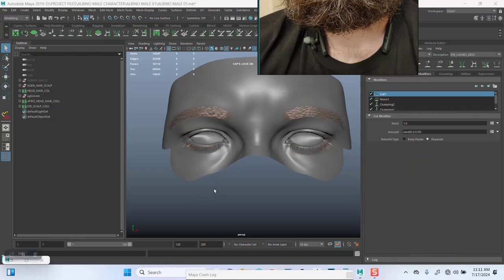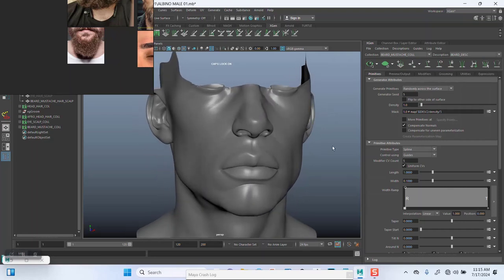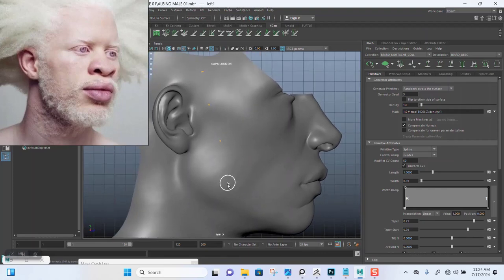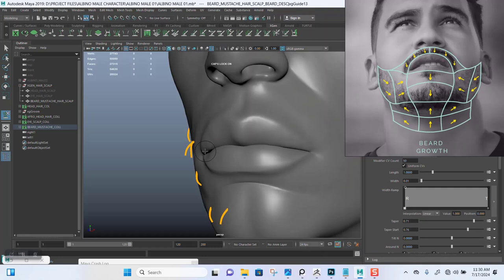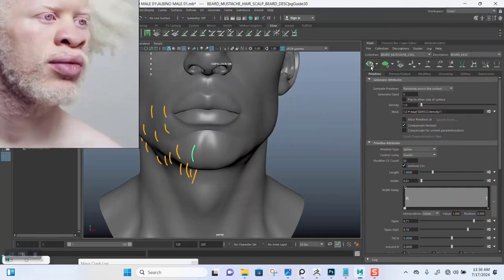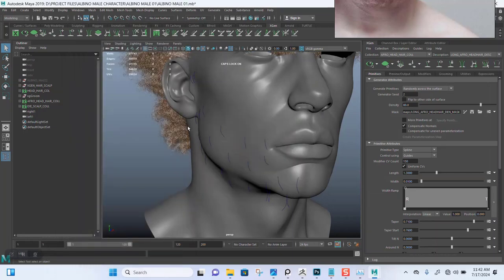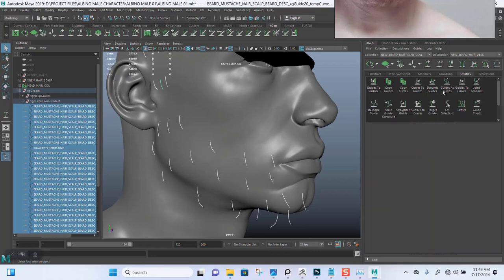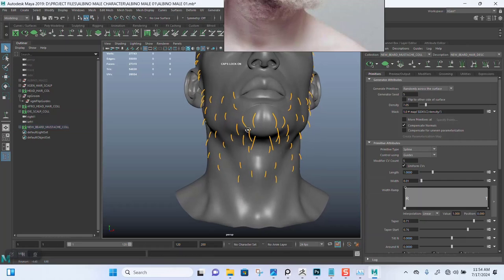36 The Art of Creating Hair: A Beard Tutorial in Maya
36 CREATING BEARD HAIR GUIDE AND FIXING XGEN NOT GENERATING HAIR IN MAYA